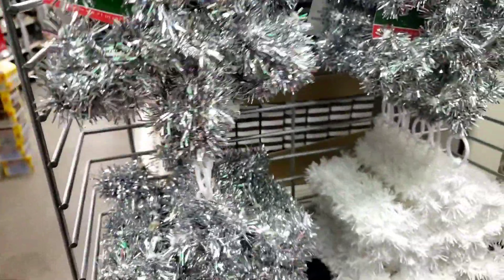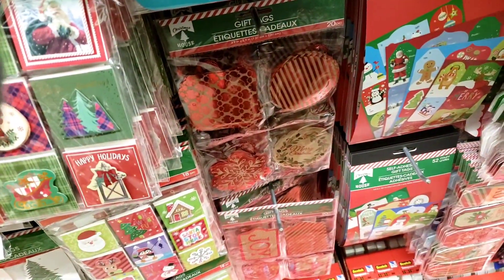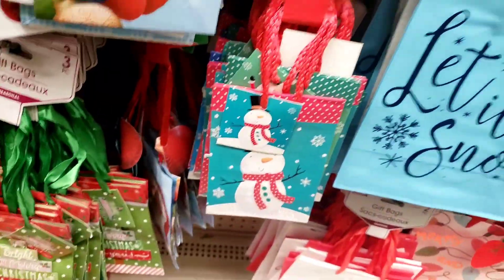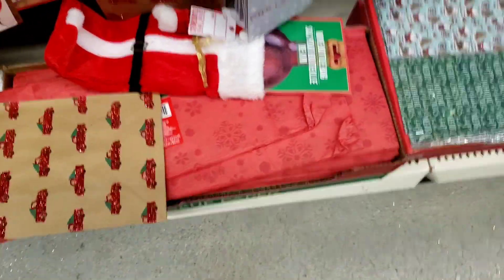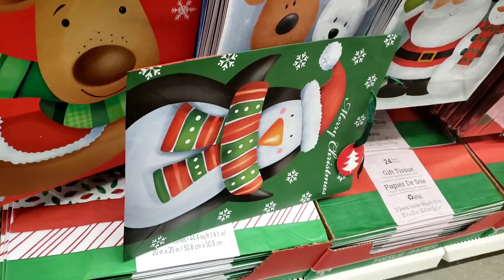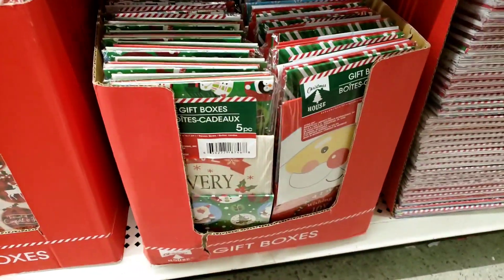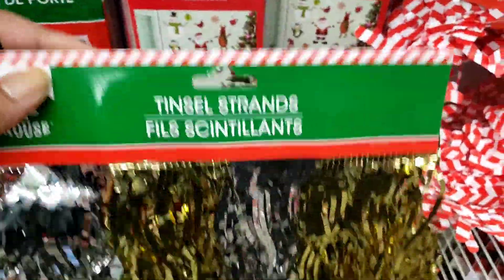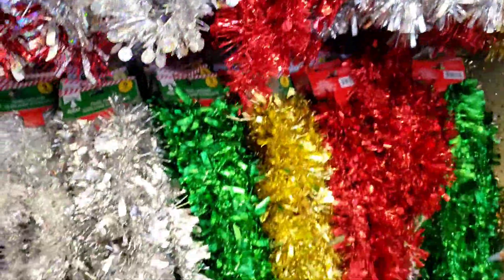Hello my Beautiful Sweets. Today is Part 2 of my local Dollar Tree walk through.